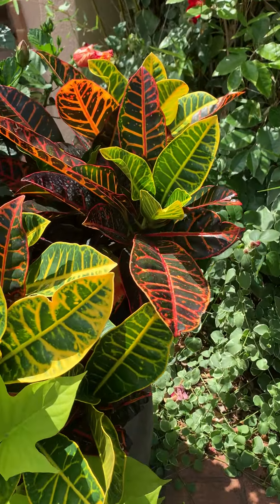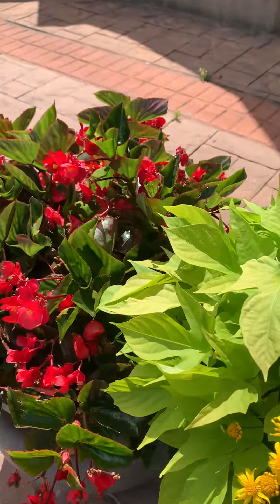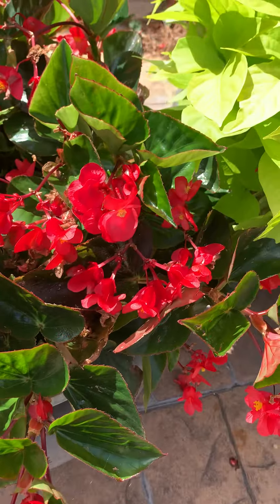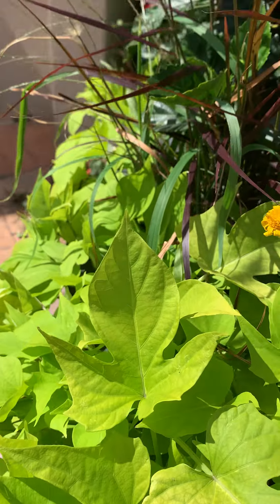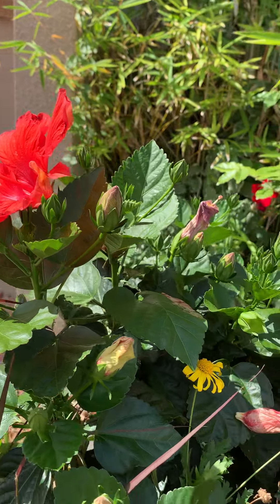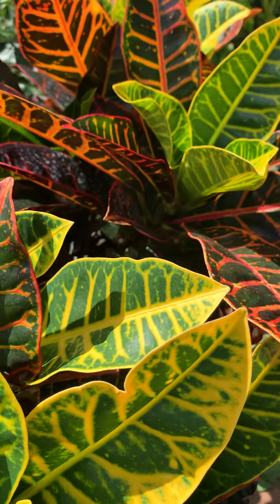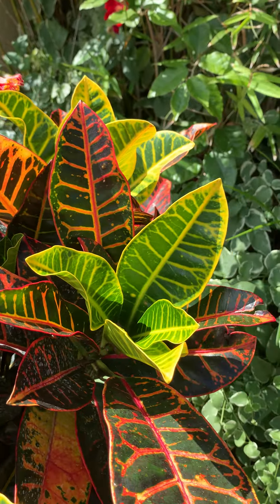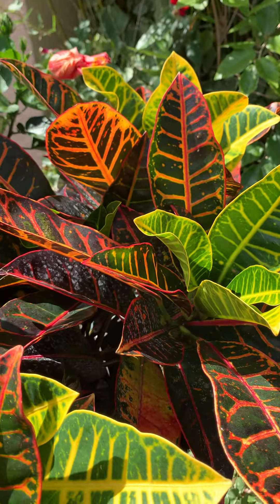Myrtle Beach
Even though we’re on vacation in Myrtle Beach, we still stop to admire gorgeous container gardens!